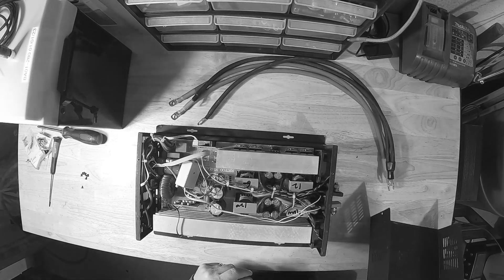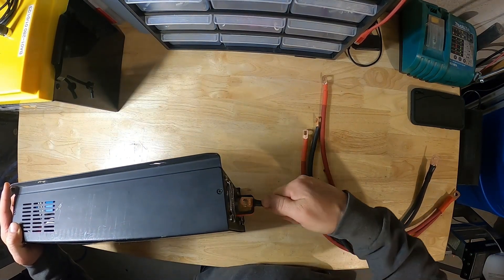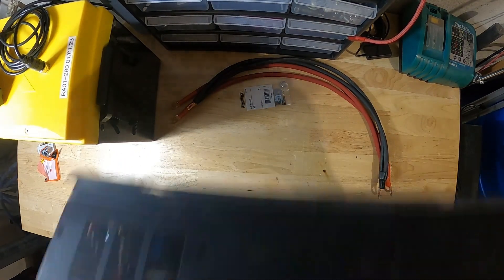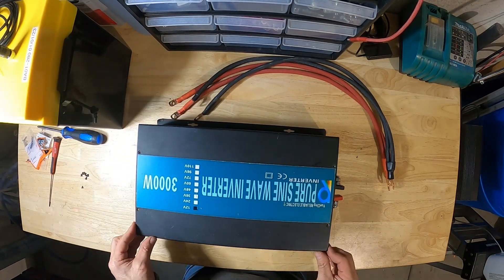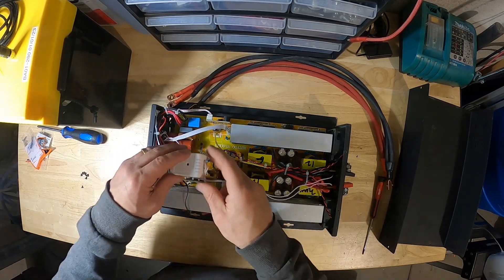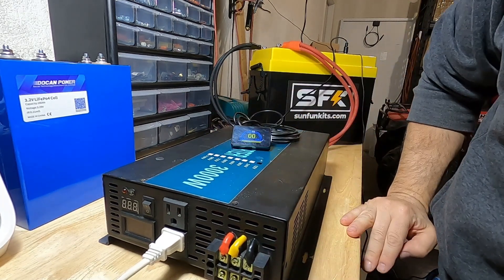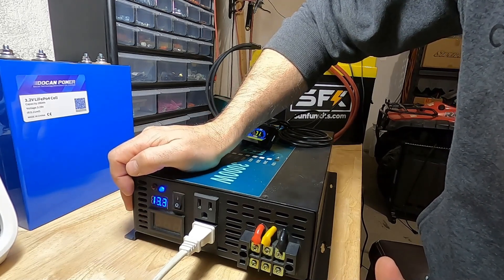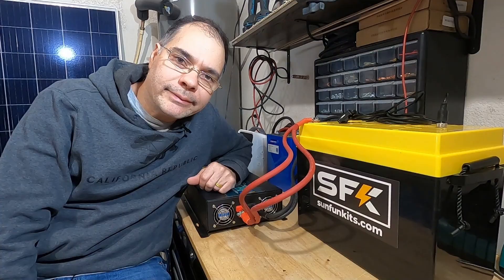Used eBay WZRELB Inverter - DOA - No AC Output!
So I bought a used WZRELB (Reliable Electric) 3000W inverter off of eBay, and it was DOA. I was planning on using this inverter as my bench unit for testing loads and batteries, but when I went to hook it up, there was no AC output! In this video, I show what I think is wrong with this unit, and also, we find some interesting things inside.

0:00 - Be Careful When Buying Cheap Used Inverters
0:25 - 100 cycle test
0:47 - No Nuts!
2:04 - Strange rattle sound inside
2:48 - What is this! (remote control sensor)
3:41 - Test the inverter
5:05 - No AC output!
6:00 - What I leaned

Reputable Companies

Electricity is dangerous and can kill. Please use common sense.